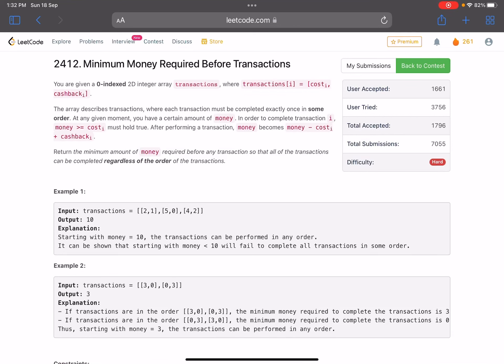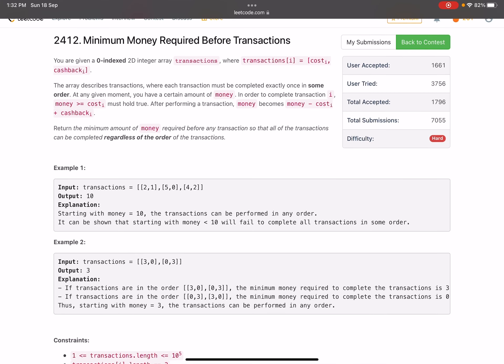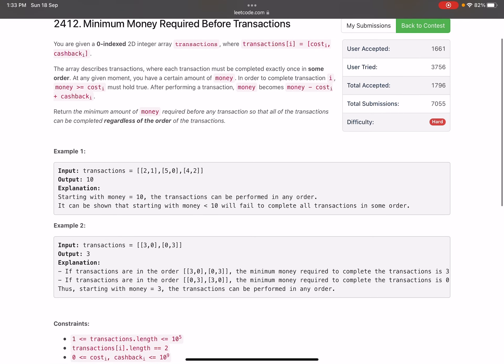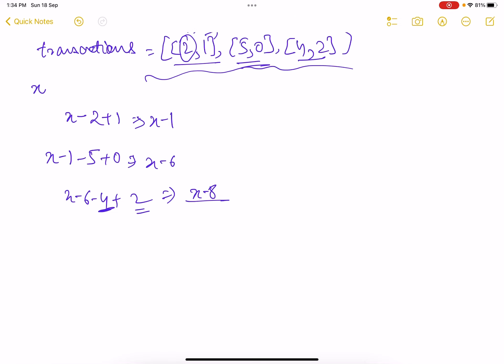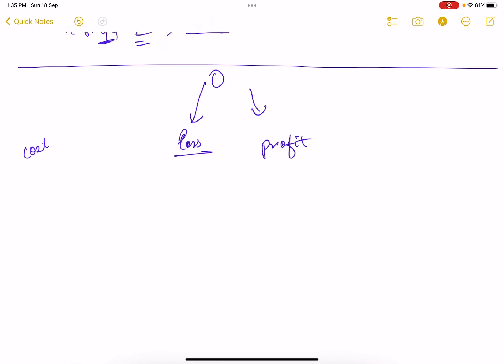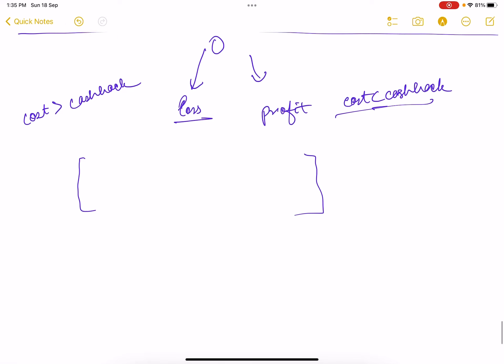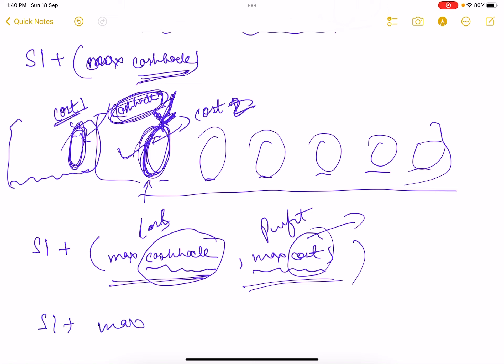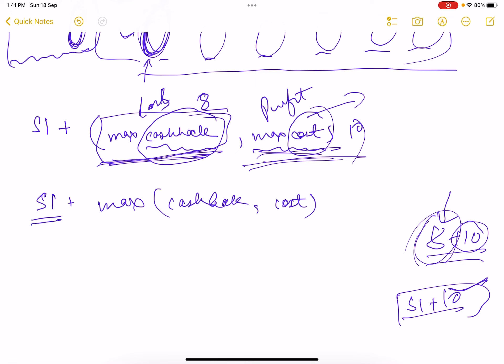Leetcode BiWeekly contest 87 - Hard - Minimum Money Required Before Transactions